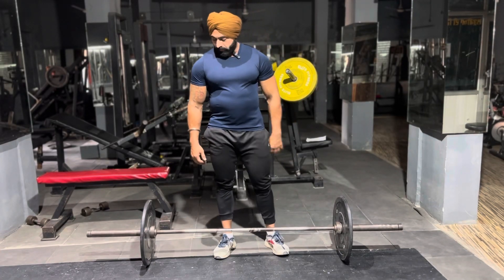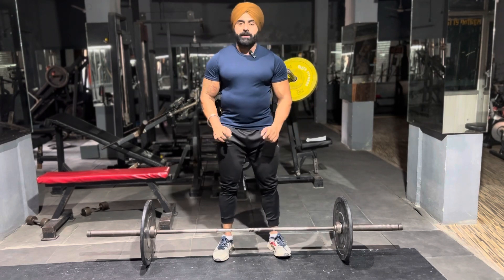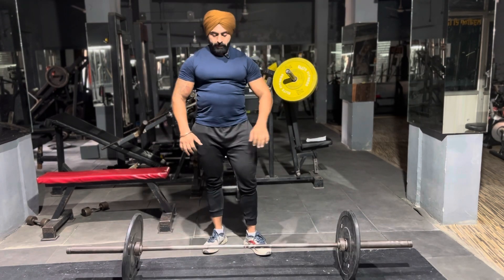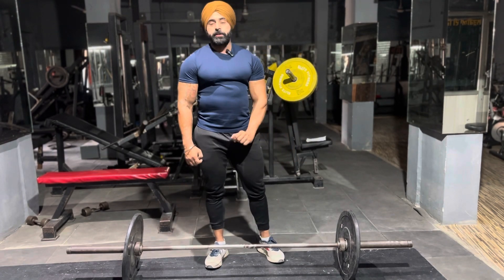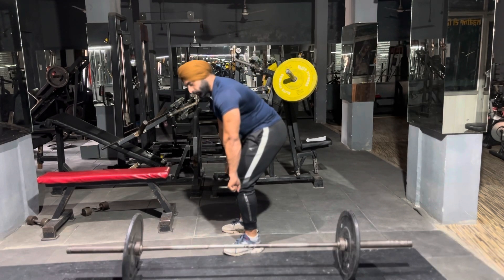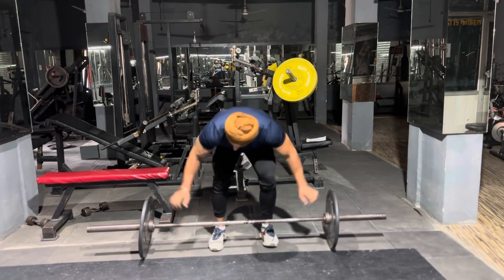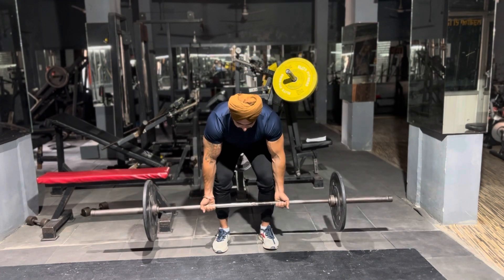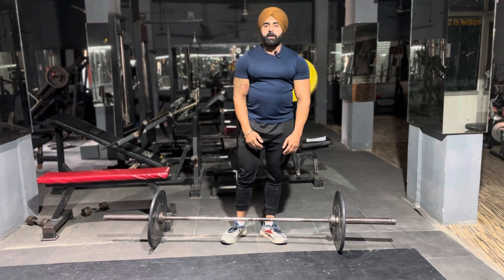Right posture easy muscles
Right posture easy muscles grow your body with good form